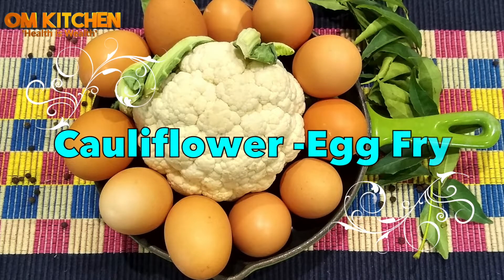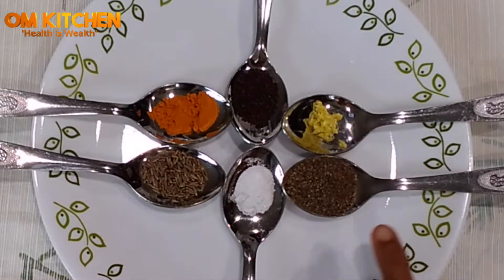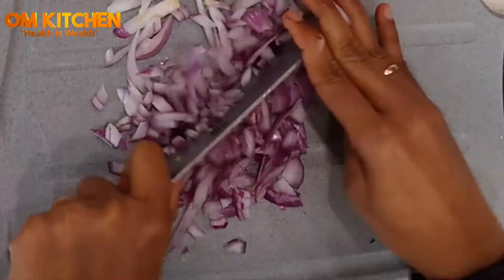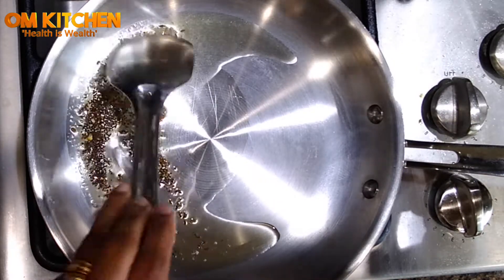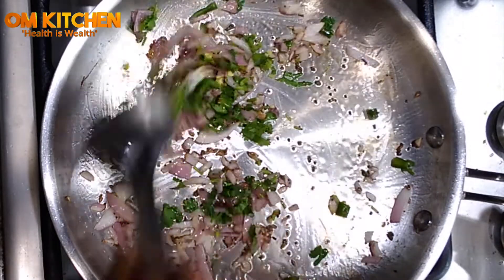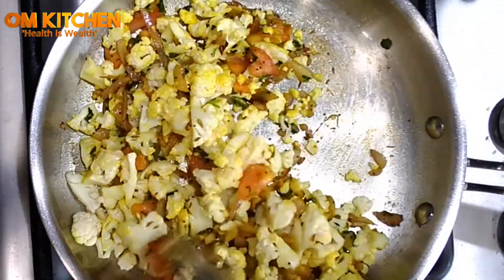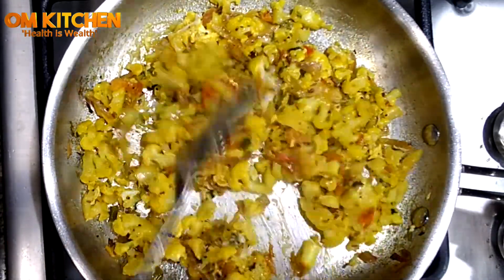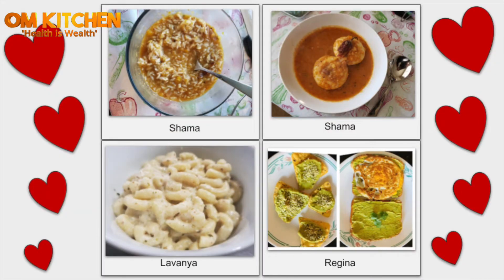Cauliflower Egg Pepper Fry Recipe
Cauliflower Egg Pepper Fry / Gobi Fry / Healthy and Easy !
Ingredients:
15 cauliflower florets
Few cilantro leaves
1/4 tomato
3 green chilies
1/4 onion
1 tsp mustard seeds
1/2 tsp grated ginger
1 tsp black pepper powder
1/2 tsp salt (as required)
1 tsp cumin seeds
1 tsp turmeric powder
3 eggs
1 cup warm water

Note: Soak cauliflower in warm water with a pinch of turmeric powder before cooking. It will remove all impurities. .